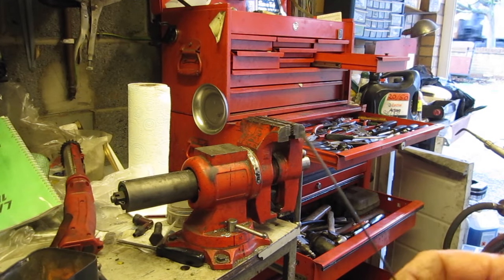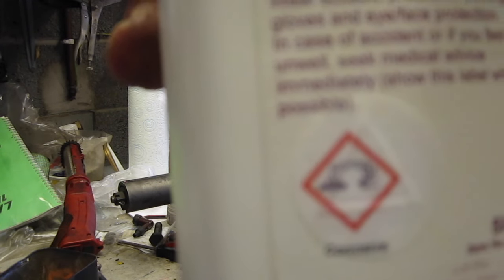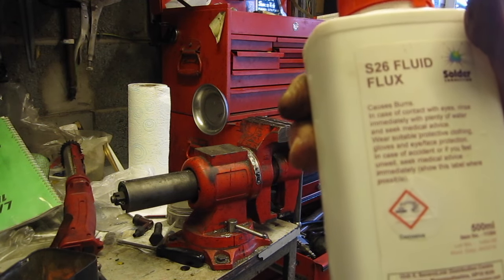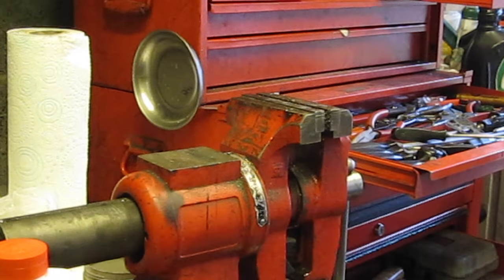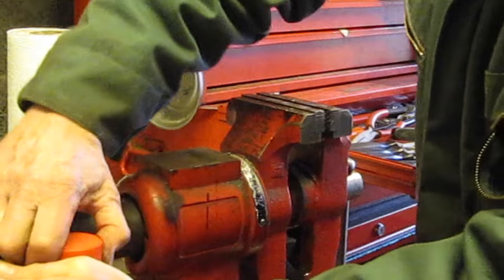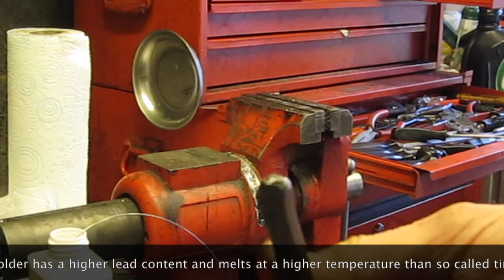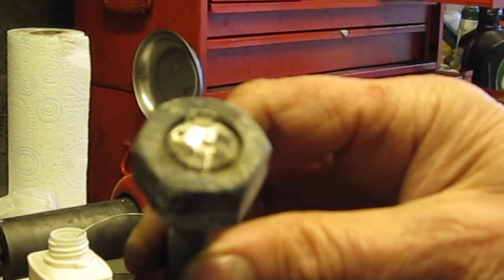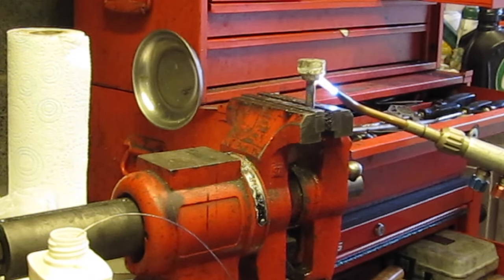Soldering a Nipple on to a Stainless Steel Bowden Cable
This video is about Soldering a Nipple on to a Stainless Steel Bowden Cable